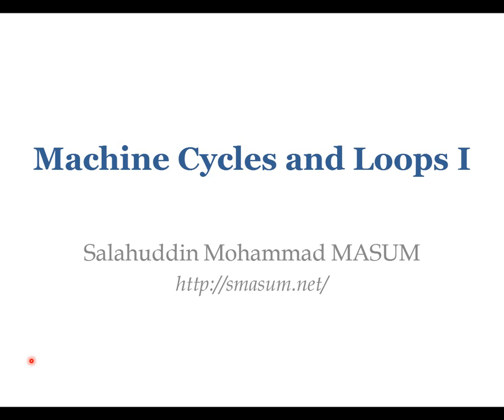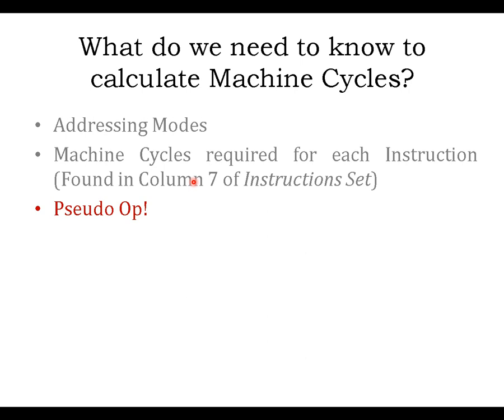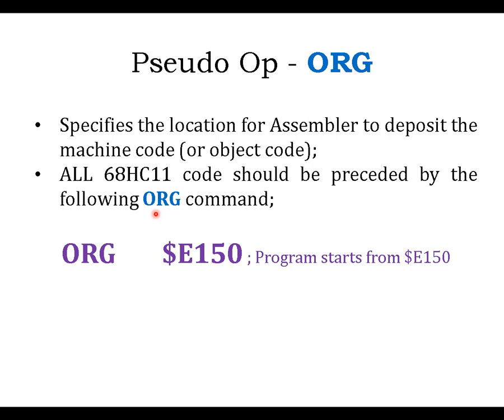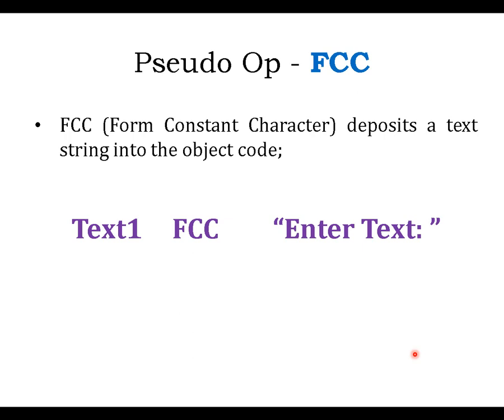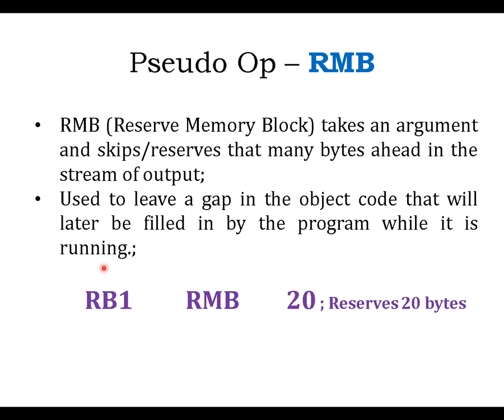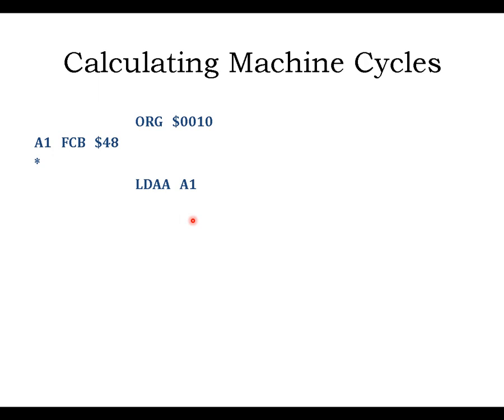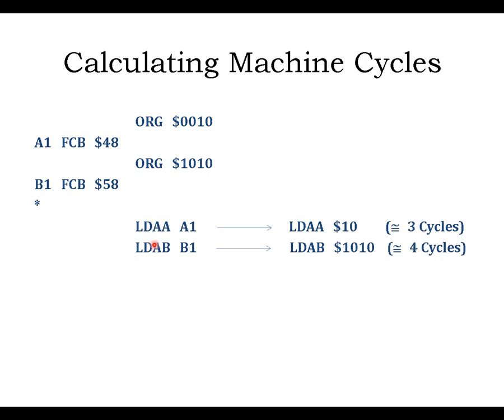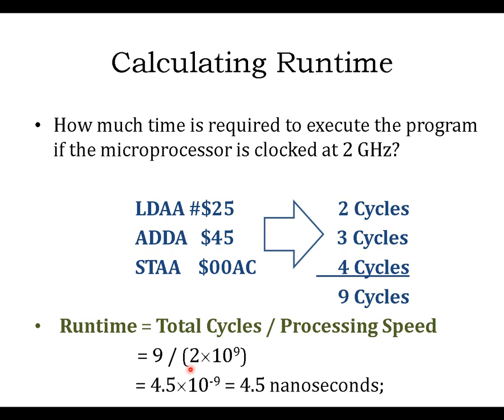Machine Cycles and Loops I (Wed, Nov 19, 2014)